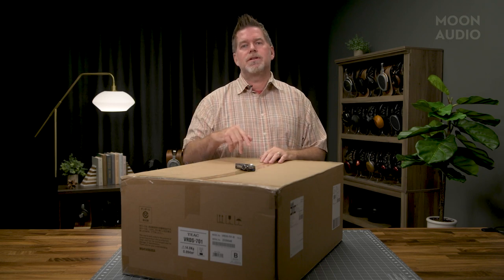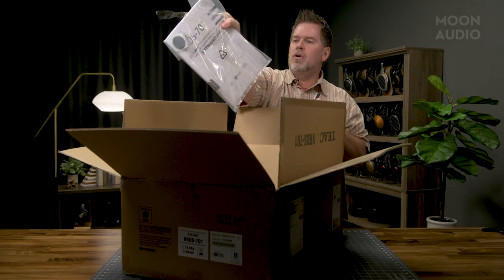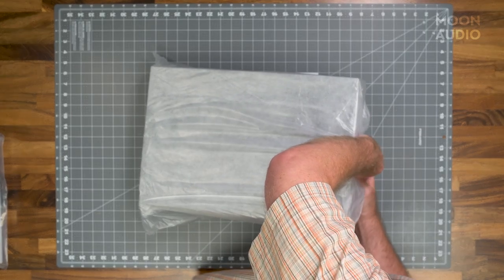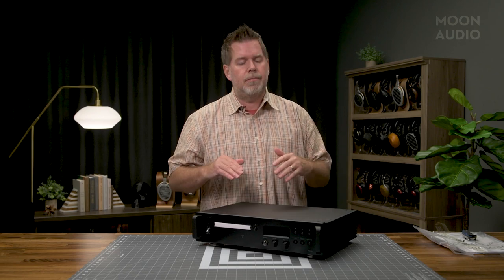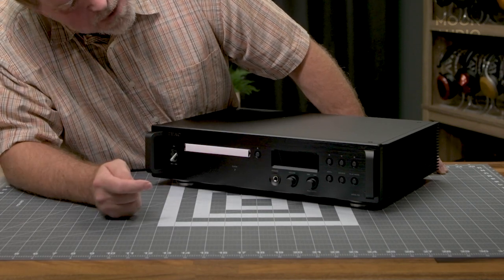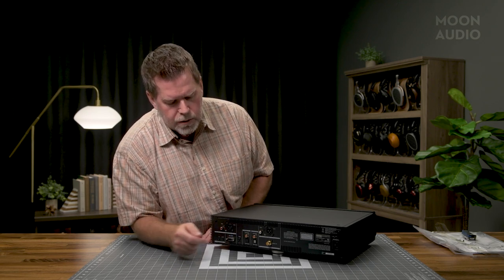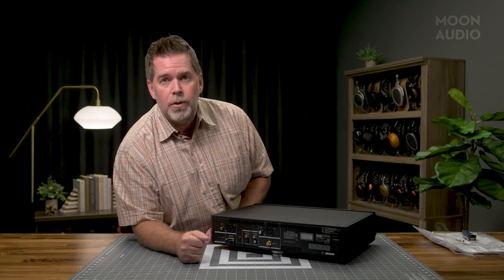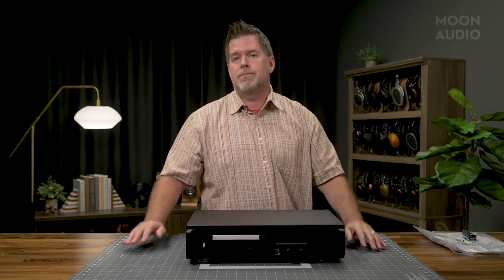TEAC VRDS-701 CD Player, USB DAC Unboxing | Moon Audio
*CHAPTERS*
0:00 | VRDS-701 Overview
0:24 | Unboxing
2:25 | Design Impressions
5:47 | What's Next
6:12 | Learn More